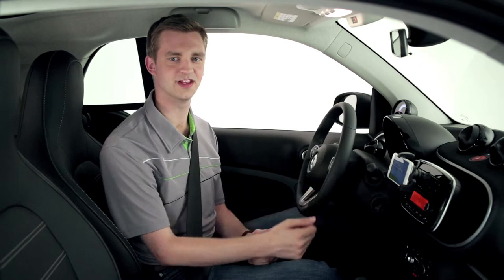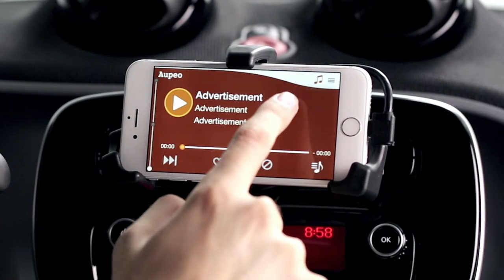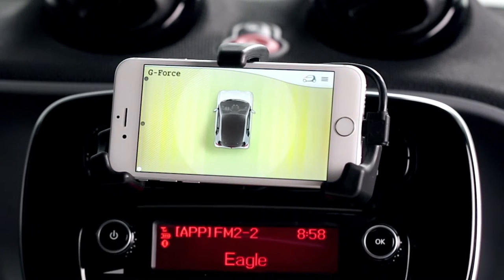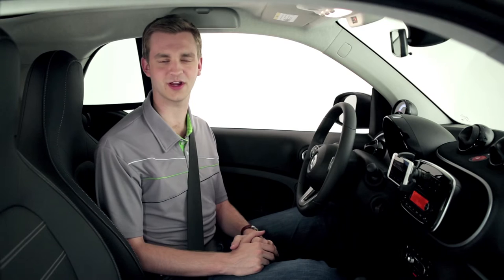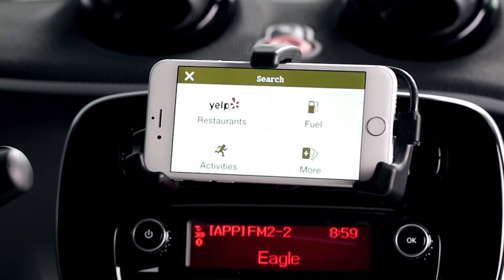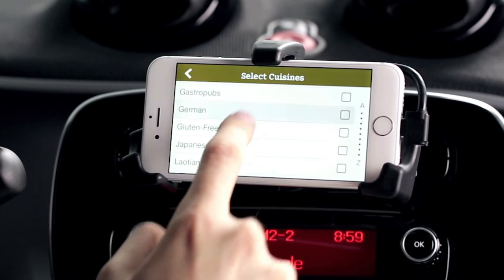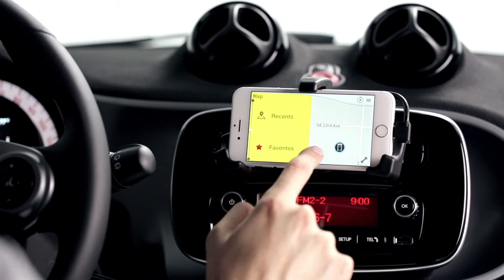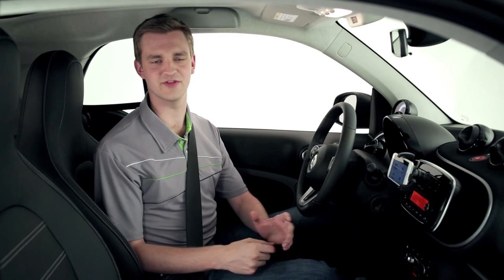How-to the fortwo – CrossConnect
The new smart fortwo. The urban original.

*European model shown in some scenes.